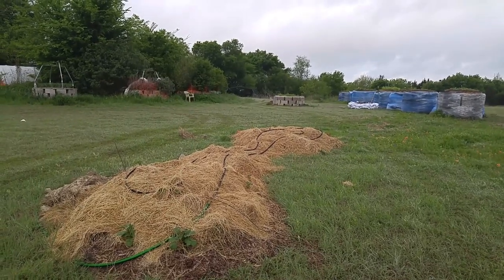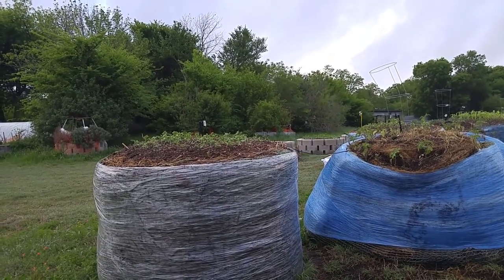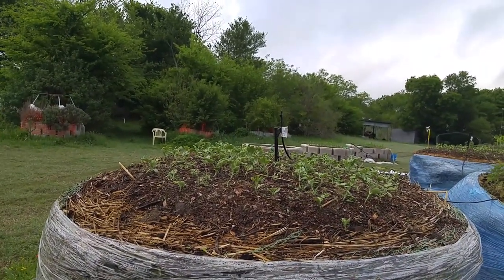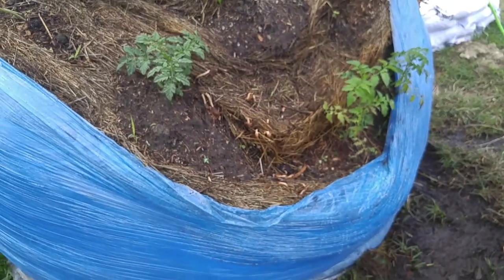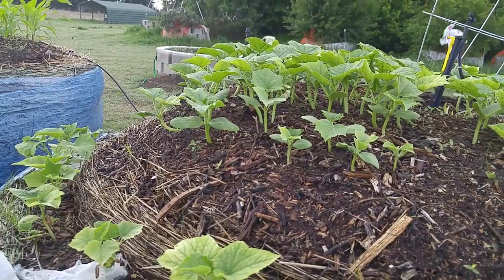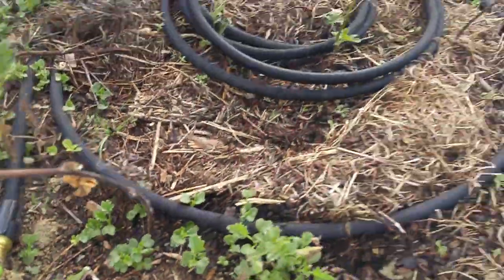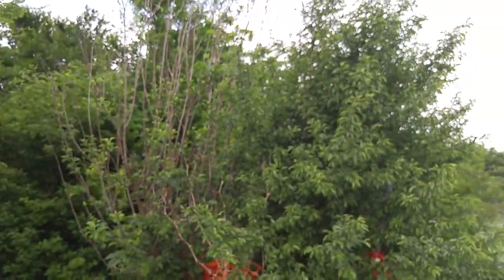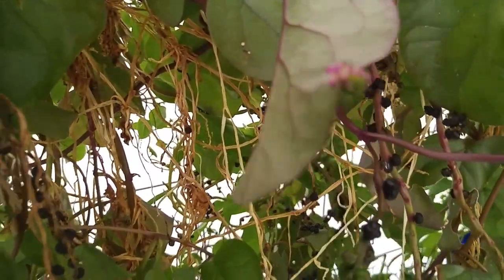Round Hay Bale Garden +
Walkthrough of 2017 garden in north central Texas on April 1st  Note:  I didn't just freeze 50 tomatoes last year, but 50 quarts of tomatoes.  I look forward to reading your comments!